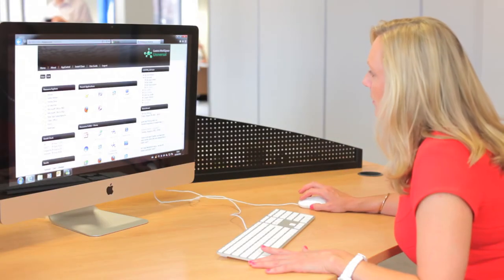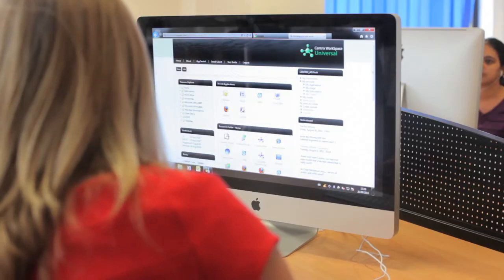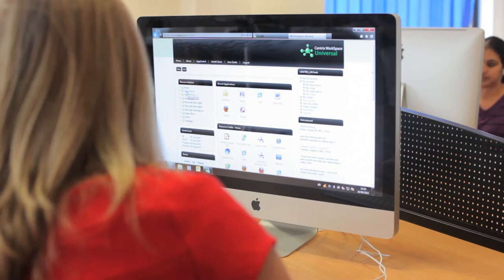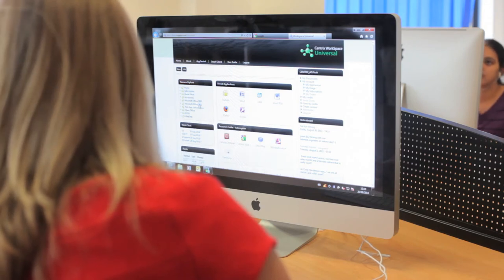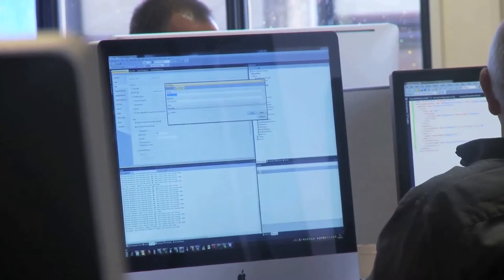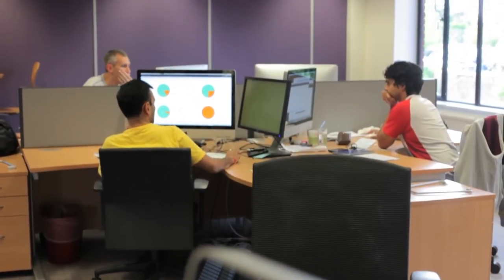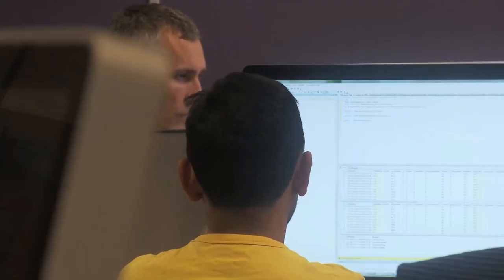Who is Centrix Software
Introduction to Centrix Software - Lisa Hammond, CEO